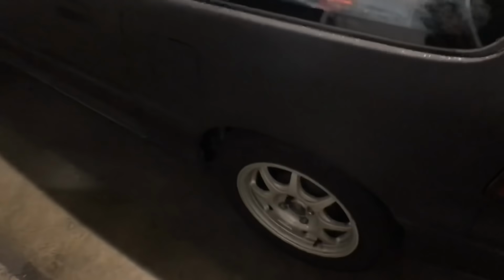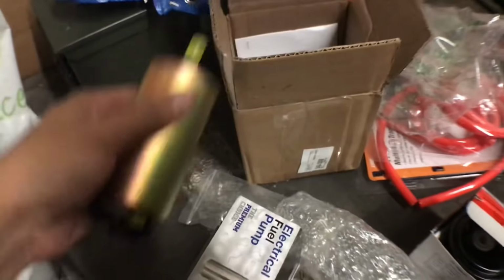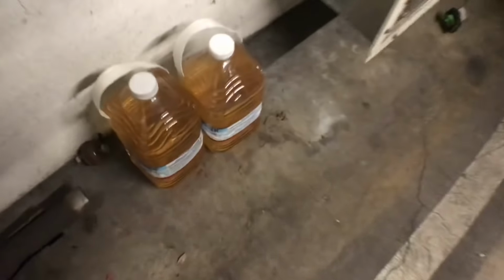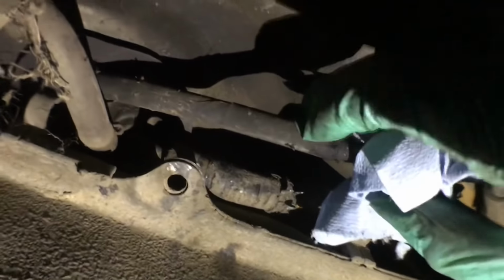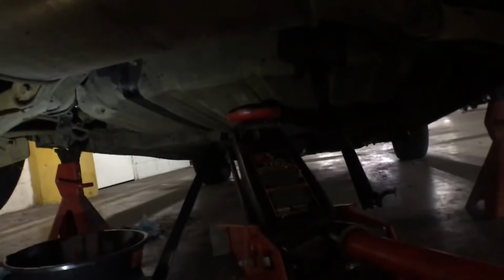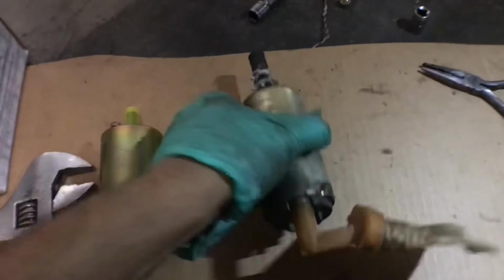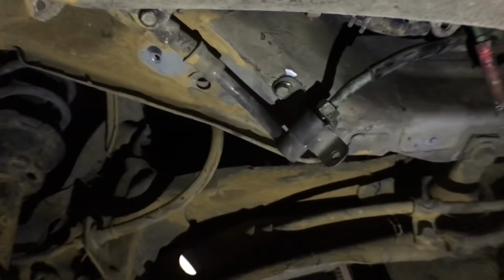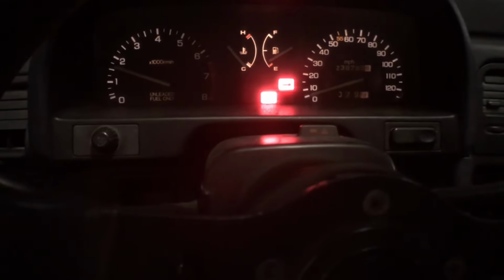Honda CRX build part 10 | Fuel Pump Replacement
So glad I got this out of the way. The car has so much more pick up! Slight hesitation but I’m getting closer!!